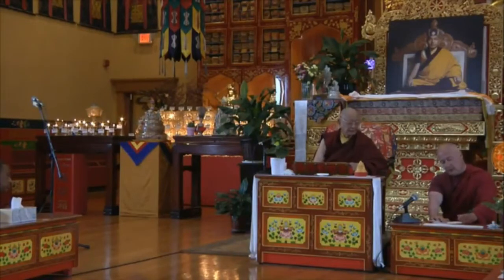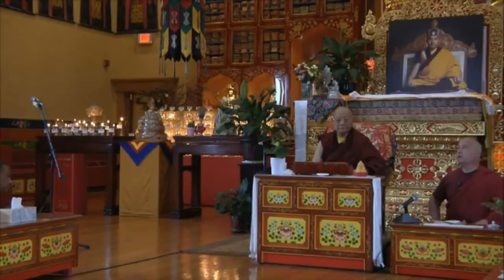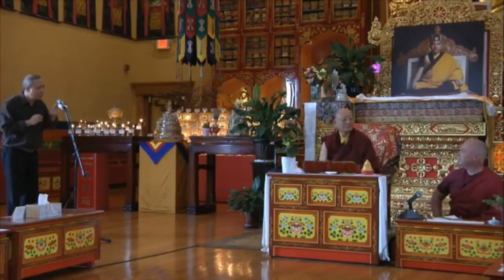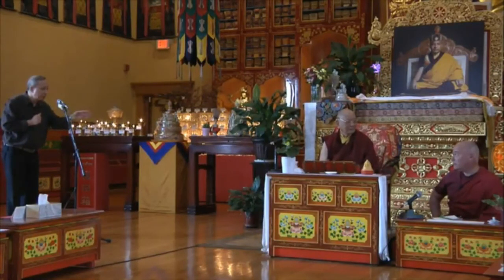Estupas - Dia 3 - Parte 4 (em inglês sem legendas)